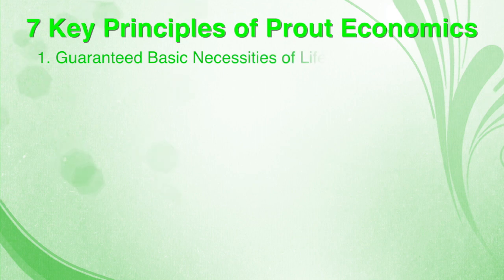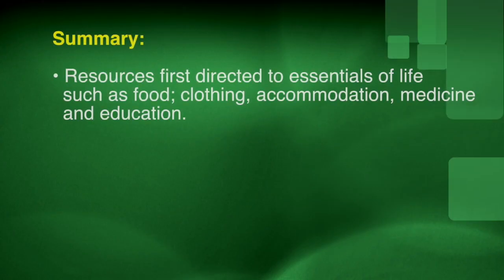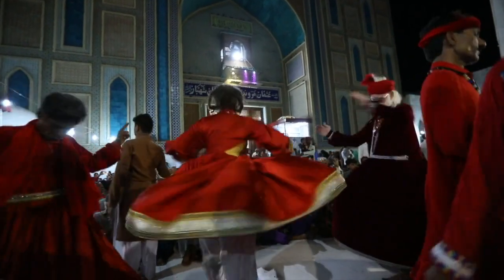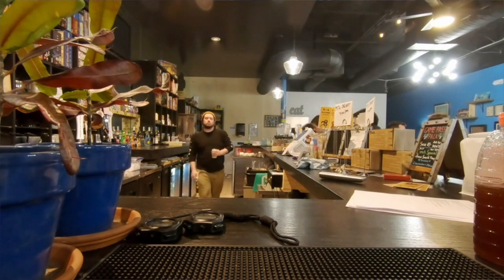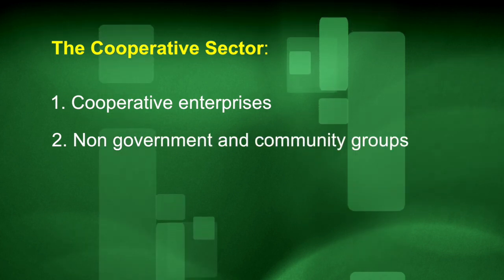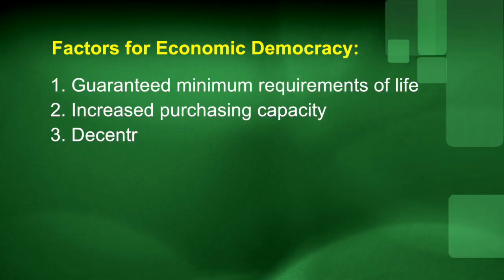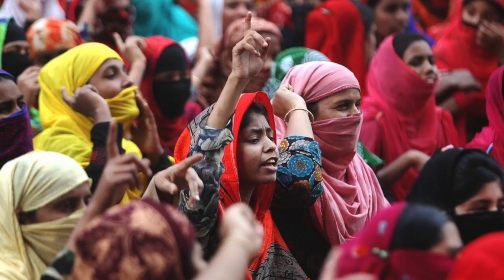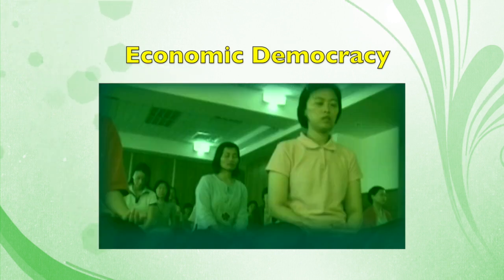Prout Economics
Prout economics: Economic Democracy in Practice. A viable alternative to Capitalism and Communism/Socialism with a non materialistic goal.